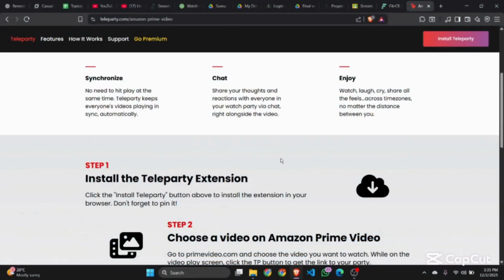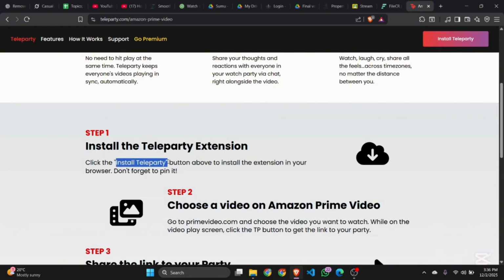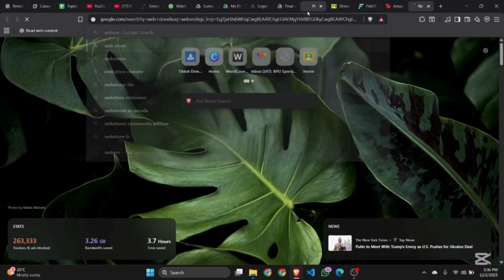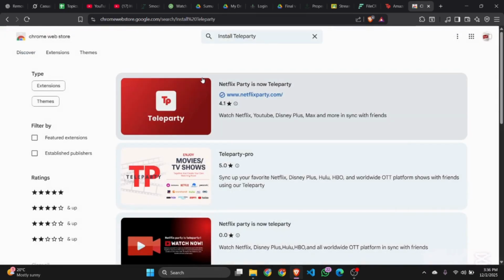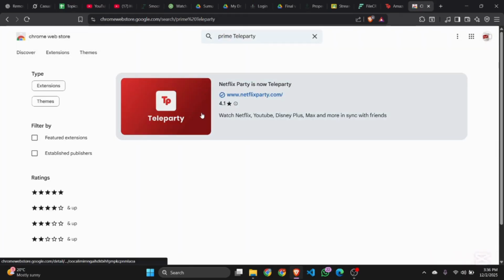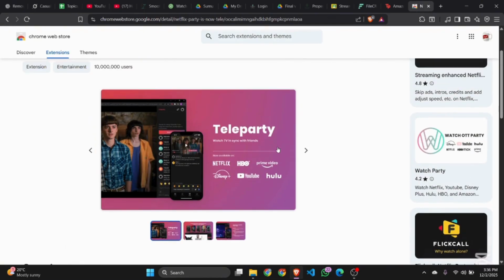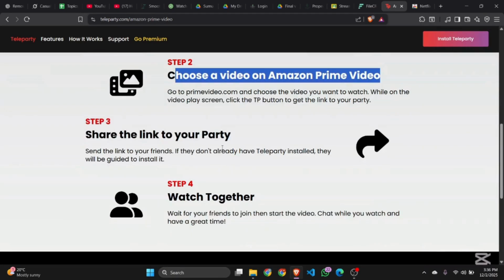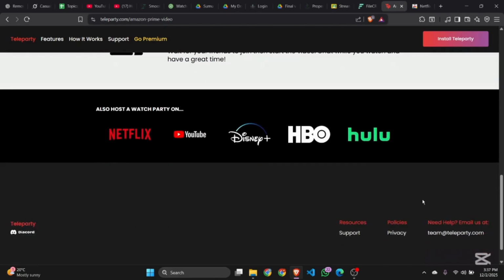How To Start Watch Party on Amazon Prime 2026 – Step-by-Step Tutorial Easy & Fast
Want to watch movies and shows with friends on Amazon Prime but don’t know how to start a Watch Party? This 2026 tutorial shows you exactly how to host an Amazon Prime Watch Party on desktop and mobile. Follow our step-by-step guide for a smooth, fun, and synchronized viewing experience.

Timestamps:
00:05 - Introduction: Why Amazon Prime Watch Party is perfect for friends and family
00:20 - Step 1: How to start a Watch Party on Amazon Prime on desktop and mobile
00:50 - Step 2: Tips to invite friends, troubleshoot, and enjoy synchronized streaming

Why Watch This Tutorial:

Learn how to start Watch Party on Amazon Prime easily

Step-by-step guide for group streaming and synchronized viewing

Avoid common mistakes when hosting a Watch Party

Fast and easy method to enjoy movies and shows with friends

Tips to enhance the Watch Party experience and prevent streaming issues